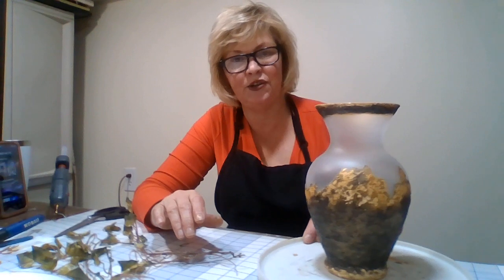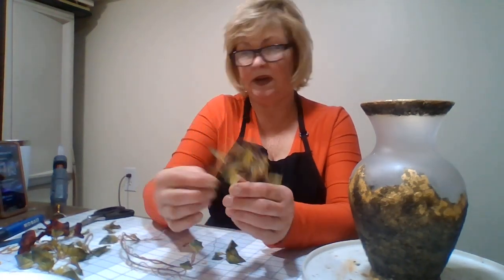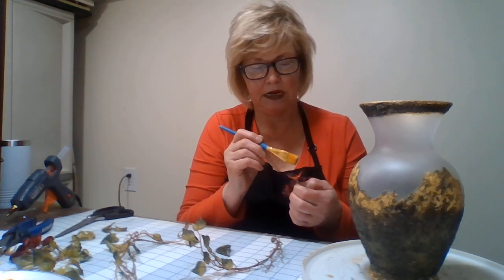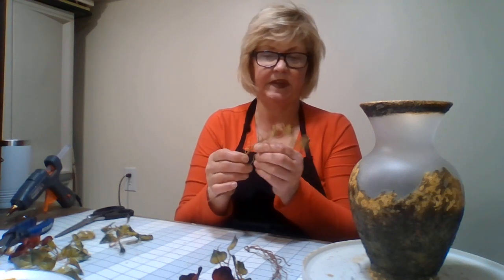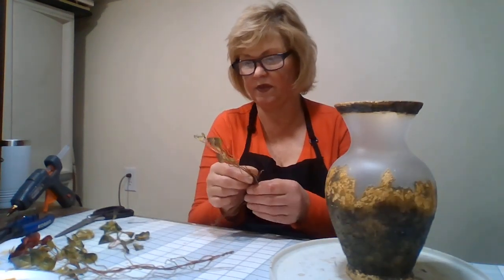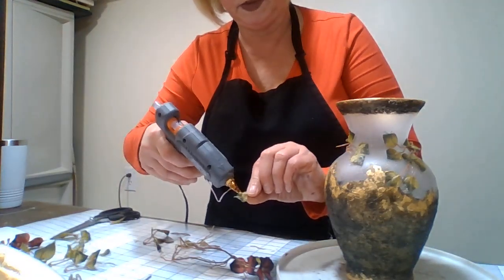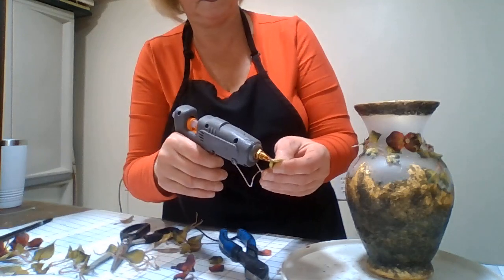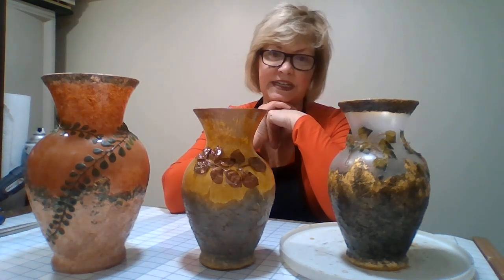how to make mod podge vase/part 3/the finished product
At this point you should have vase ready. here you will need hot glue, flowers, or/and leaves.  vines, whatever you want to decorate with . Just put what you like,